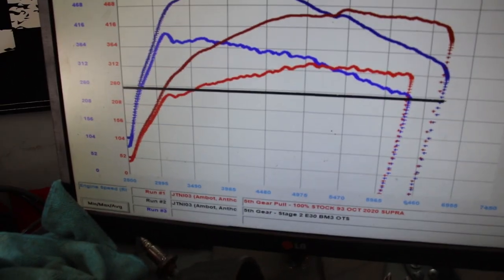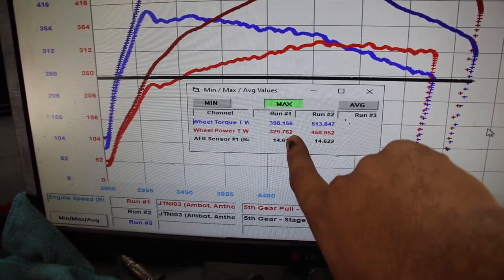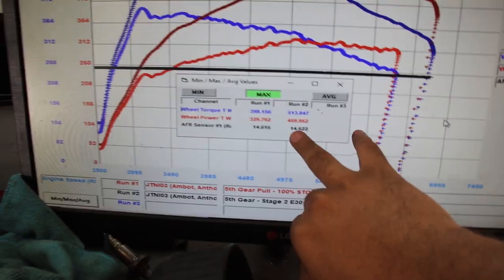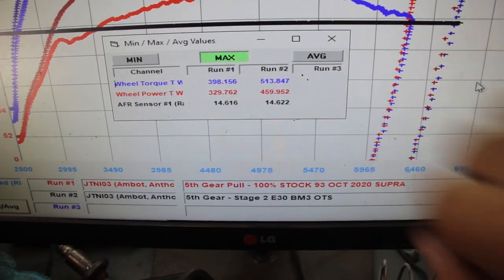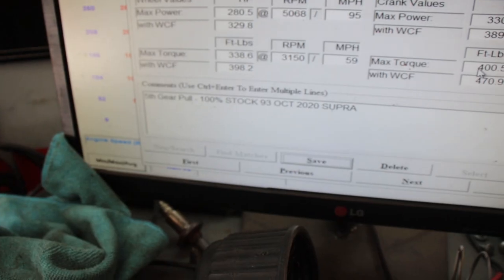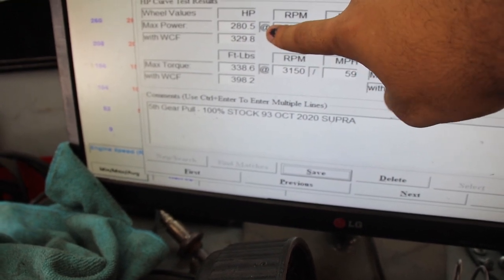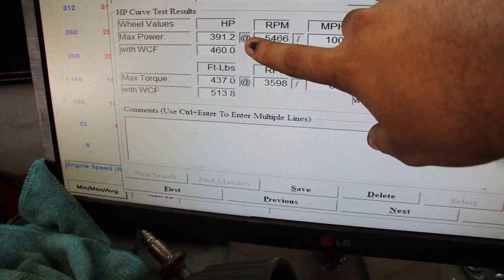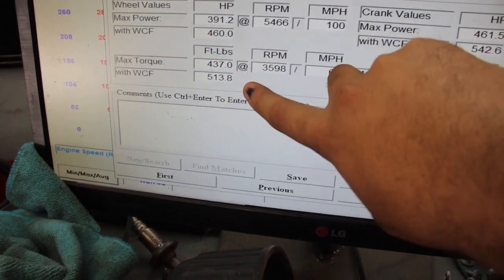2020 Supra BootMod3 Stage 2 Testing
2020 Toyota Supra Stage 2 BM3 OTS Beta Testing for Baseline, and E30 Tune

DownPipe Only

AMBOT Tuning is helping test the OTS Maps for Bootmod3 and so far so good!

The follow Dyno is set up to give Mustang Numbers & Dyno Jet Numbers which is in place for WCF. Both numbers have matched up with other Mustang Dyno and Dyno Jet.

Stock Base 5th Gear Pull -

280/338 Mustang Numbers
329/398 DynoJet

Stage 2 E30 BM3 OTS -

391/437 Mustang
460/513 DynoJet

Thanks to PRO Tuning Freaks and Halim Cazimi and Dzenan Becic for getting maps back and letting me beta test 😁

Thanks to the guys at Rev Works for allowing me to use their dyno to get the dyno pulls I needed. They are the go to guys for Subaru in Orlando!

Oh and thanks to the wife Stephanie Marie for watching the baby all day while I was on the dyno 😂😂